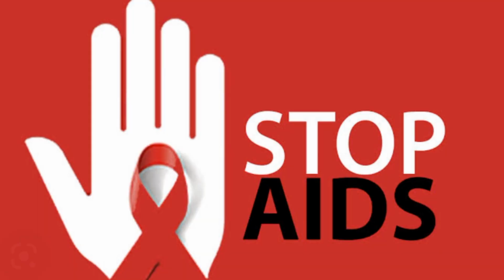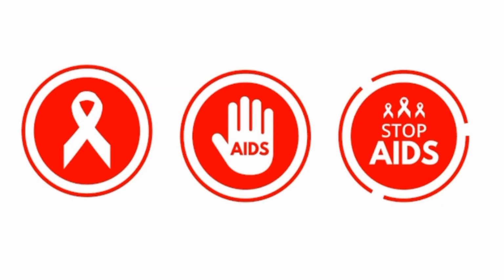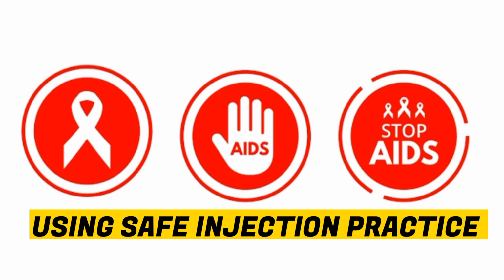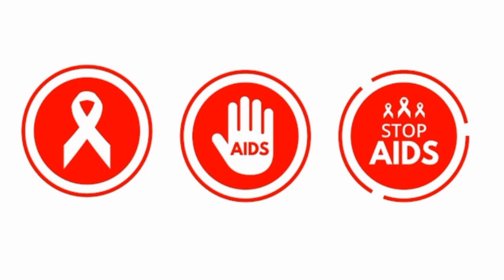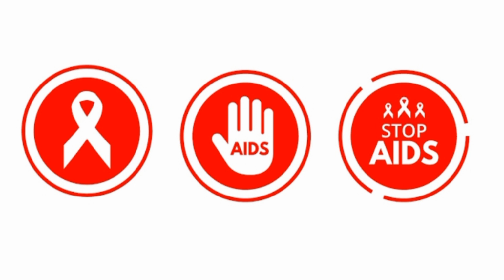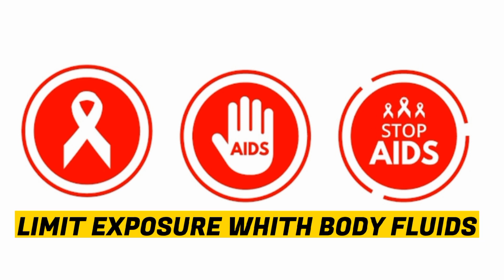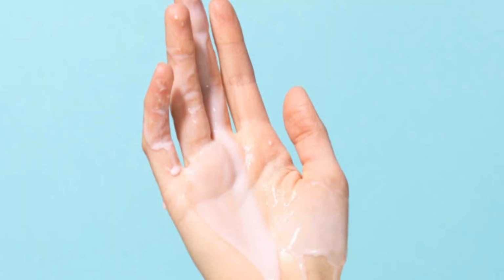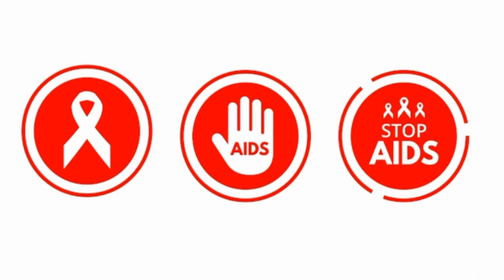Know Your Status: The Early Warning Signs and Symptoms of HIV/AIDS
in this video, we have explained HIV/AIDS signs and symptoms including mode of transmission and preventive measures